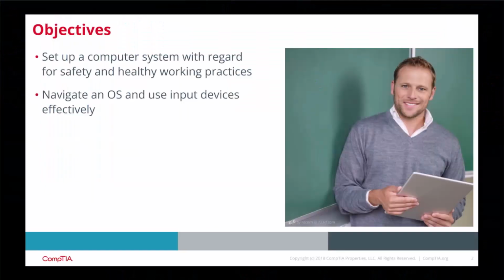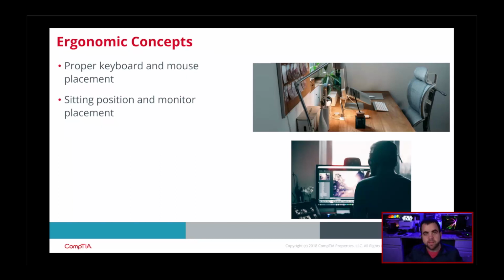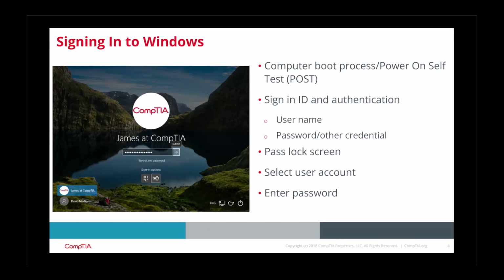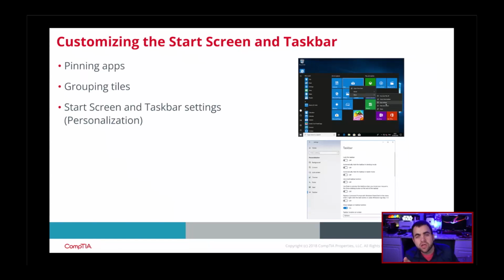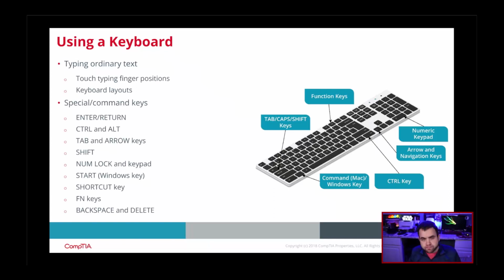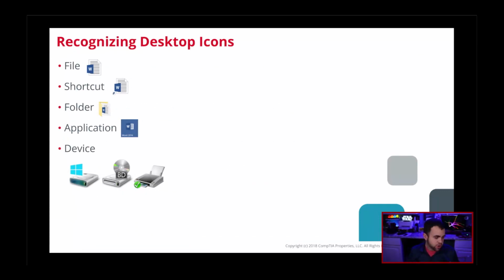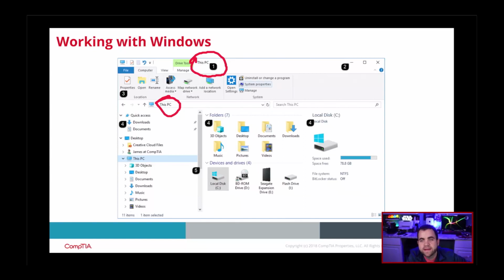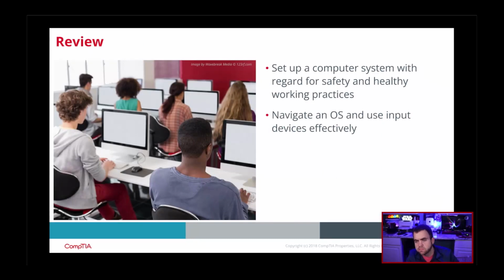CompTIA ITF+ (FC0-U61) Course: Module 1 - 2 Using a Workstation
In this video, we talk about how to set up a workstation, how to use a keyboard and mouse, and also how to navigate the Windows operating system.

Have questions? Feel free to put them in the comments below!

0:00 Introduction
1:37 Setting up a Personal Computer
5:06 Ergonomic Concepts
8:31 Signing In to Windows
9:06 Using the Desktop and Taskbar
11:39 Using the Start Screen
12:25 Customizing the Start Screen and Taskbar
14:25 Using a Mouse or Touchpad
15:59 Using a Keyboard
19:47 Using a Touchscreen
22:25 Recognizing Desktop Icons
24:46 Working with Windows